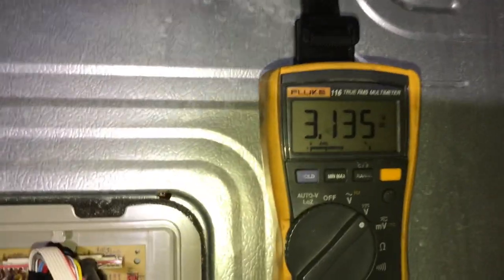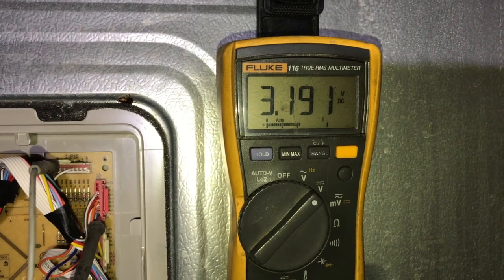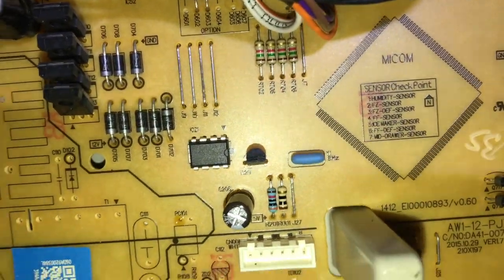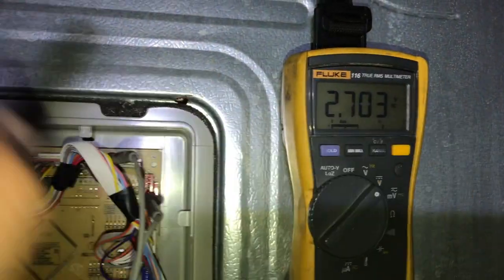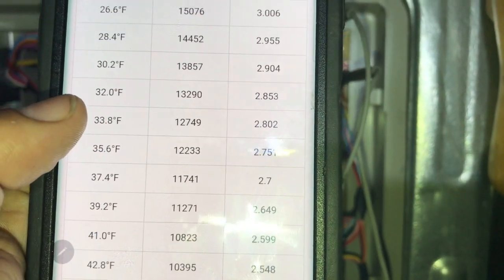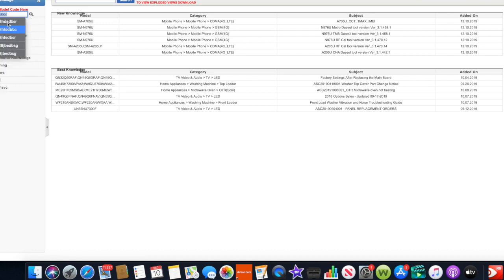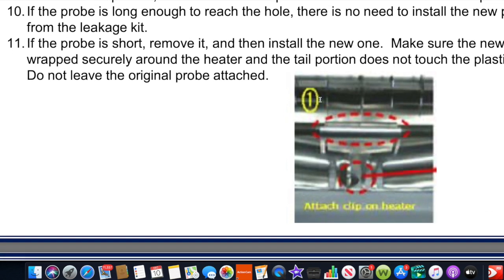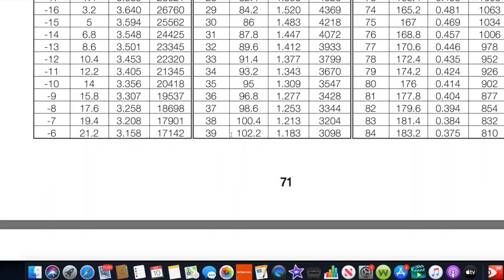Sensor Check how to test and quick view to defrost issue Samsung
Checking defrost and temperature sensor in fresh food compartment of samsung refrigerator rf28hfed models